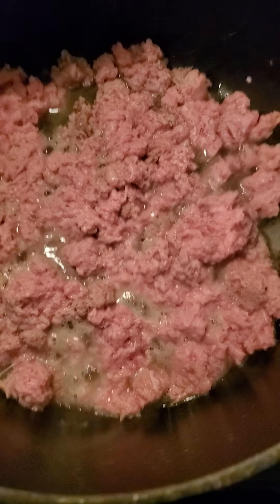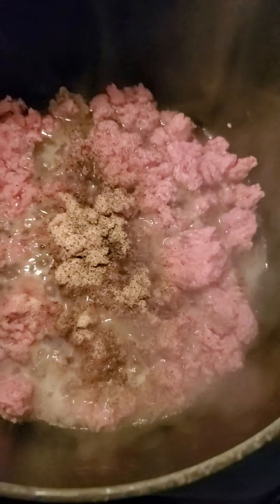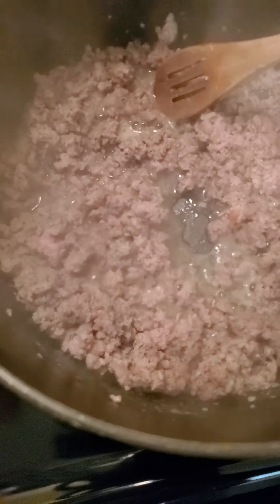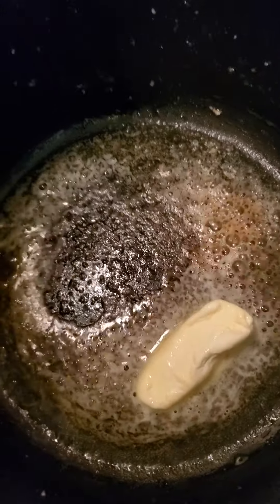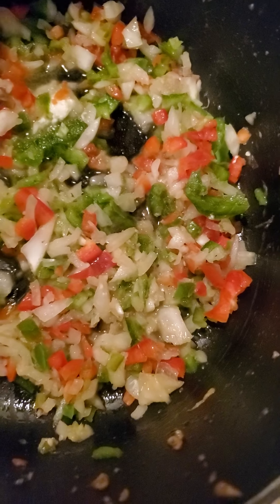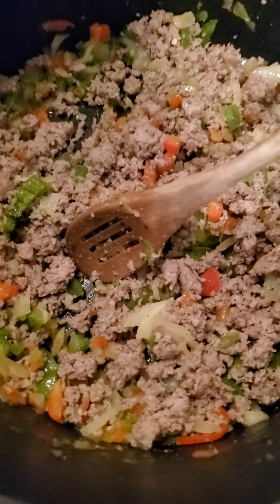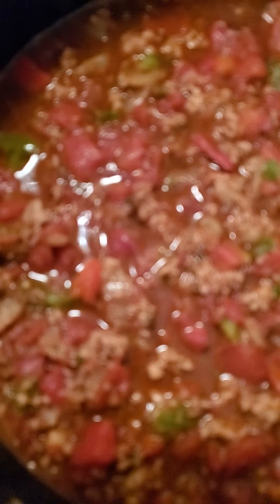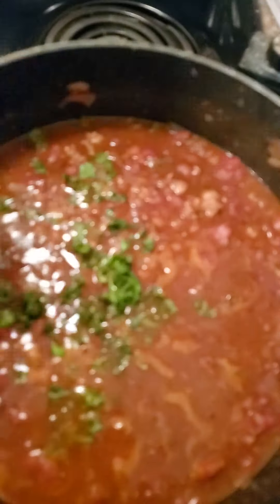Semi Homemade Chilli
1 Pot Meal! Under $30!! Chill with a Kajun Queen Twist!!